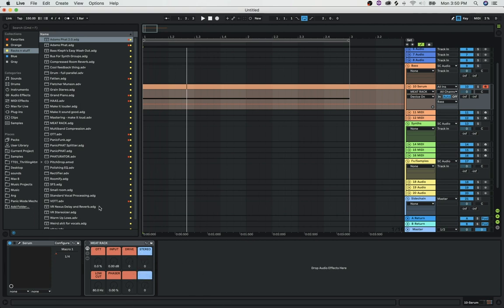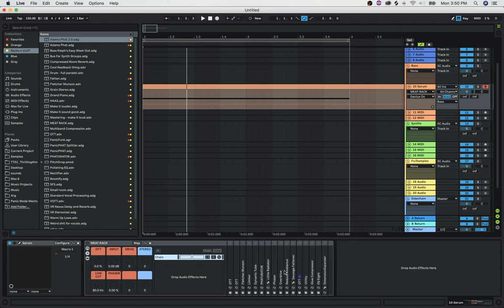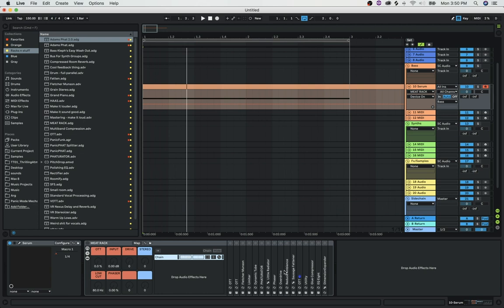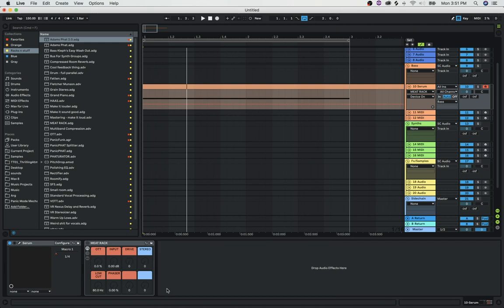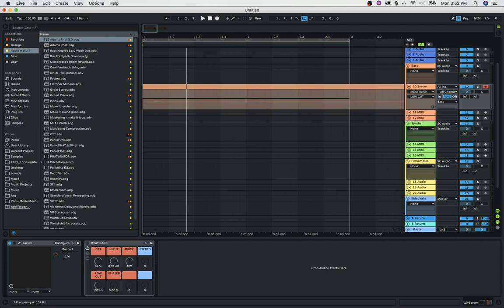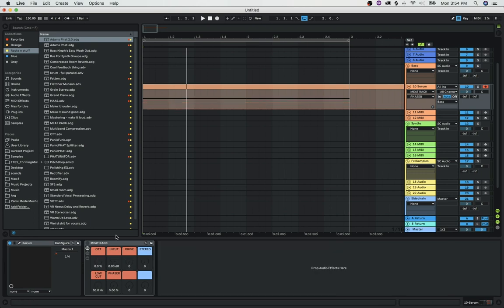How to saturate and add power to your Dubstep basses | Studio time (Ep. 2)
Let me know what other kinds of tutorials you would like to see!

Song used in the video - Stormy Weather (Flip) W/ Elizatwinkies